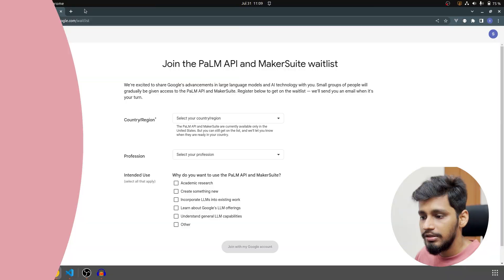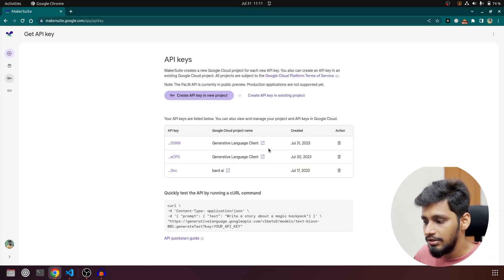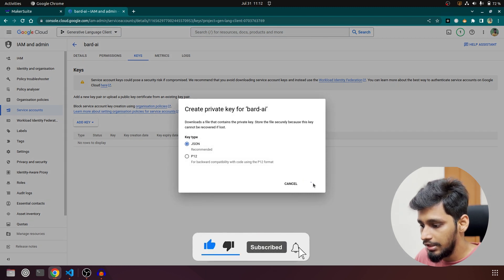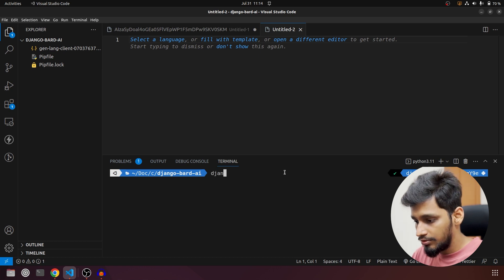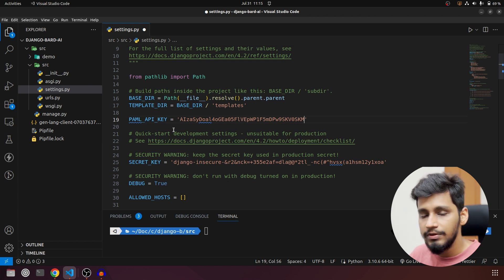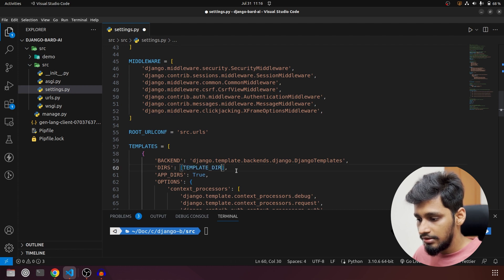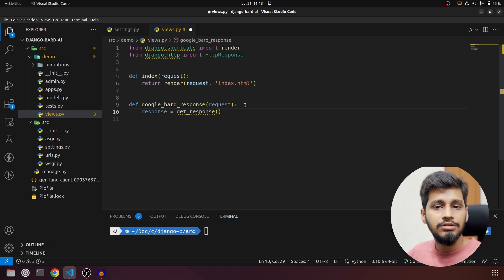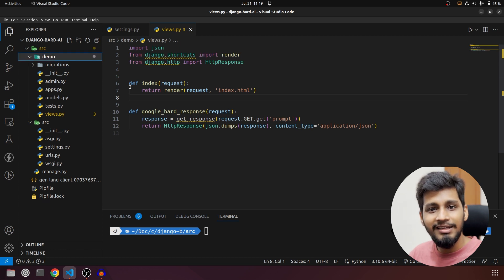Google BARD AI with Django Integration: Step-by-Step AI Chatbot Integration || Code with SJ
Hi Everyone,
Welcome to "Google BARD AI with Django Integration: Step-by-Step AI Chatbot Integration." In this comprehensive tutorial, I will guide you through the process of integrating Google BARD AI, a cutting-edge AI chatbot system, with the Django web application. Chatbots are transforming user interactions, and with this step-by-step guide, you'll learn how to harness the power of AI-driven conversations within Django projects. We'll cover everything from setting up Google BARD AI to integrating it seamlessly into your Django application. Join us on this journey to enhance user experiences through intelligent chatbot interactions.

If you find this video helpful, do the following:
1) Click on the Like Button
3) Comment down your queries

Timestamp:
0:00 Intro to Google Bard AI
0:55 Join the waitlist for Google Bard AI (PAML API & MakerSuite)
1:23 Generate the keys
03:16 Setup Django Project & App
04:14 Configure Django Project
05:24 Start coding for Google Bard AI Chatbot Integration in Django
13:41 Test the Project & Fix the issues
15:40 Fix for Google API issue